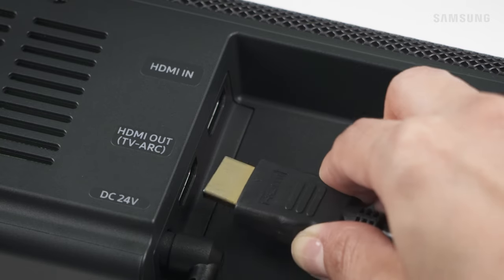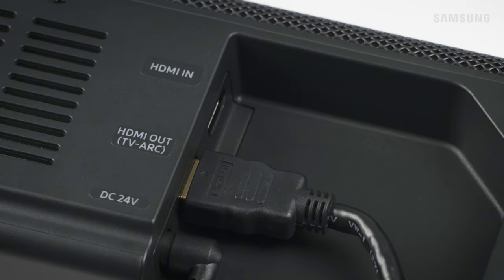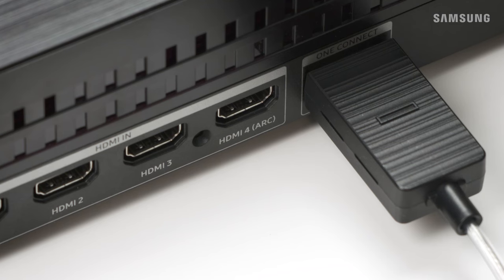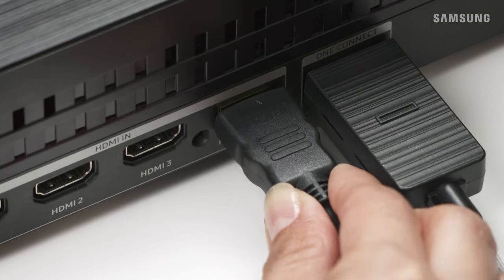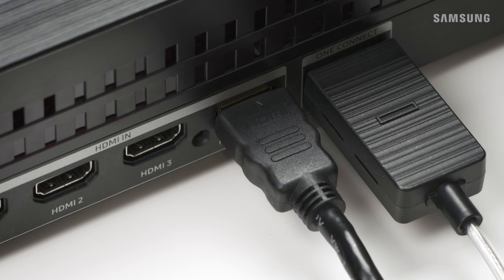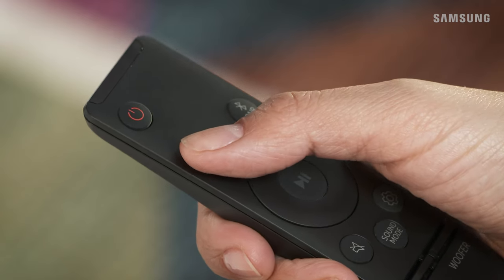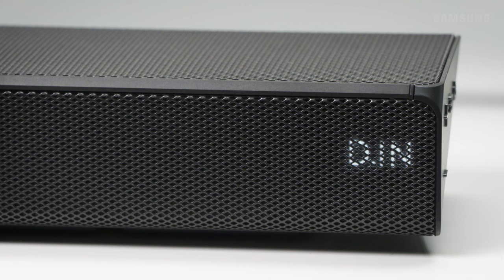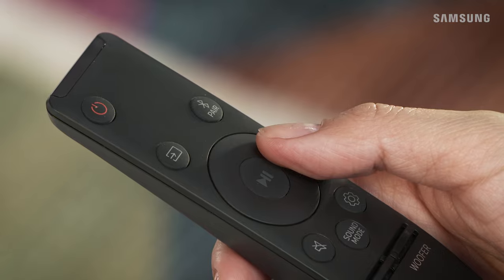How to connect your Soundbar to a TV Using ARC | Samsung US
Use ARC to listen to your TV’s audio on your Soundbar and enjoy topnotch sound! Here we show you how to properly connect the TV and Soundbar together using an HDMI cable. We’ll also show you how to activate the Anynet Plus function to ensure you can hear sound from the Soundbar.

You can read more about other ways you can control your soundbar using a Samsung TV remote

You can read more about the best ways to set up your Samsung soundbar